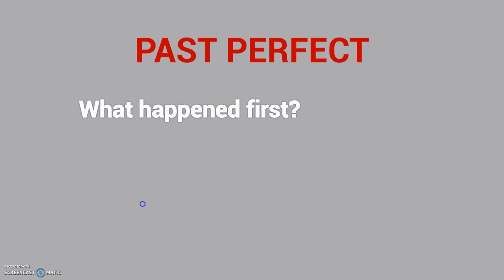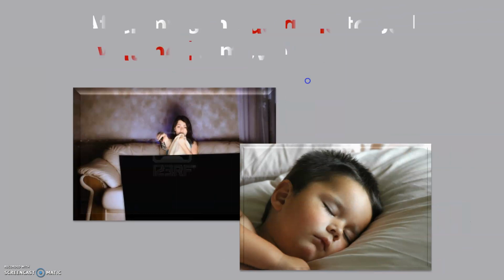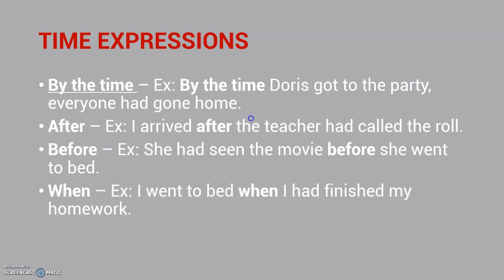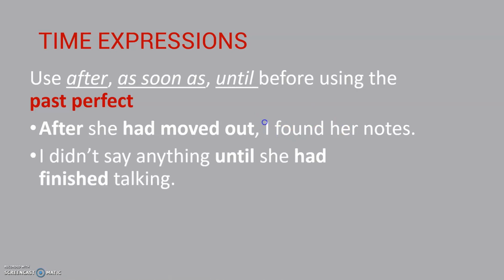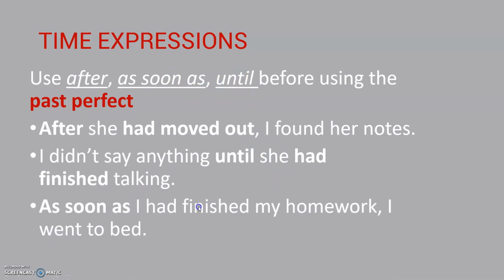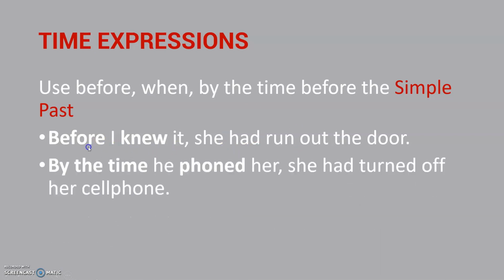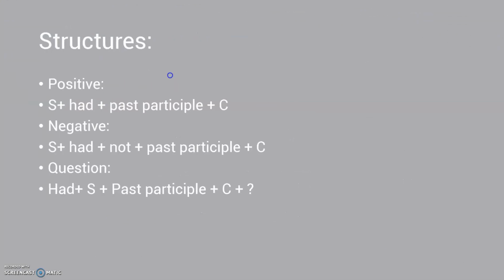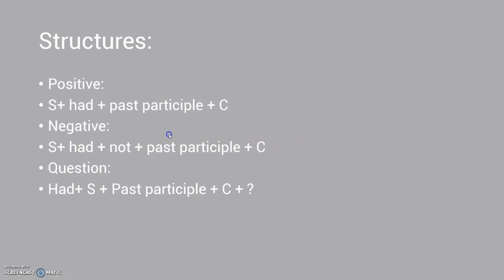past perfect 2